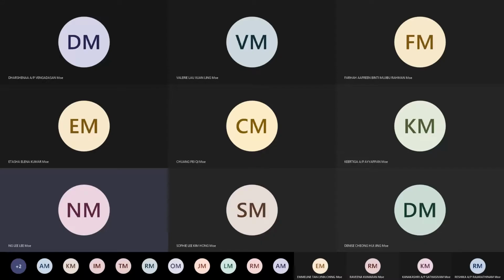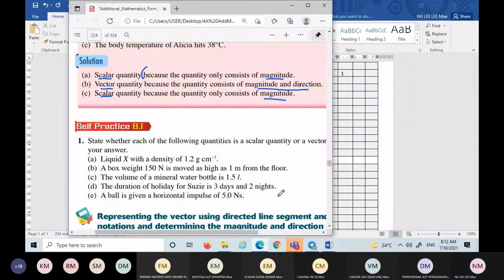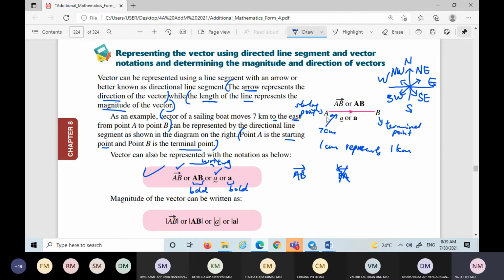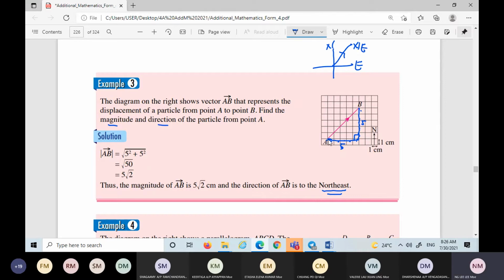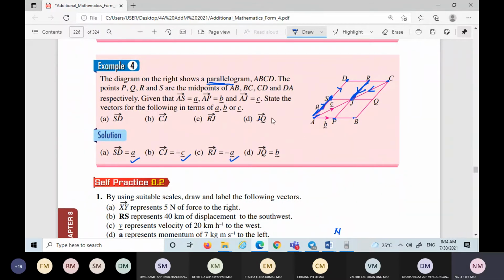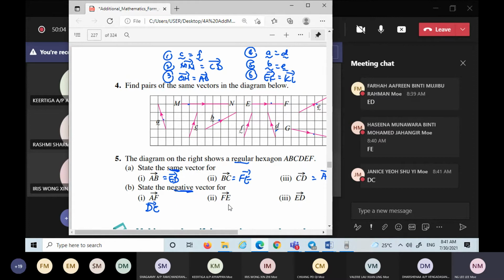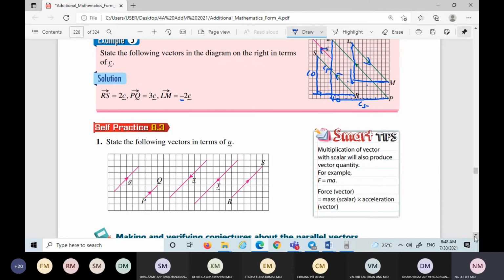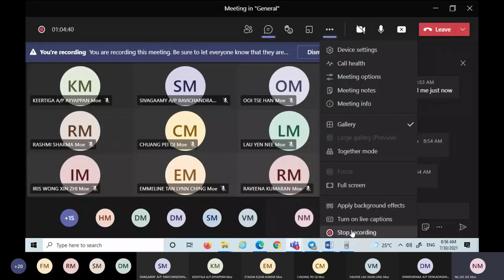20210730 KSSM Additional Mathematics Form 4: Vectors